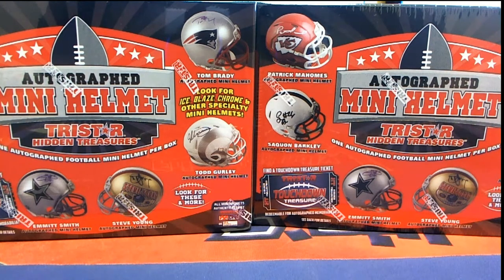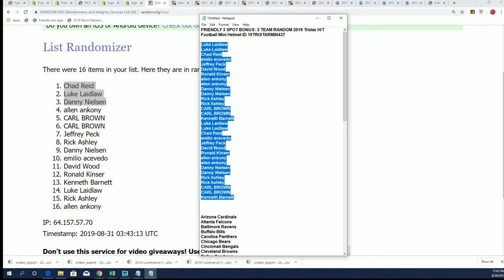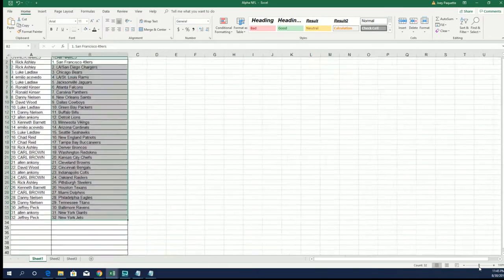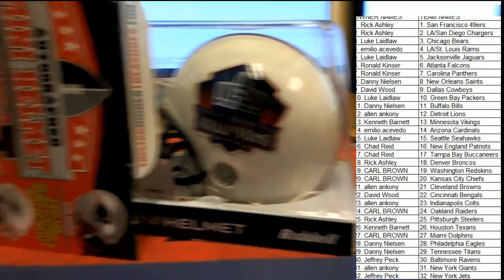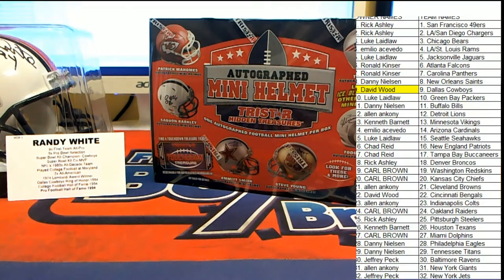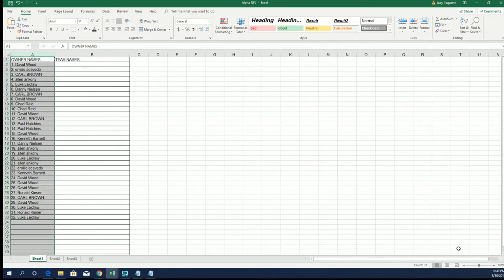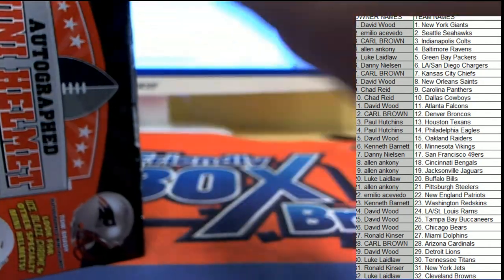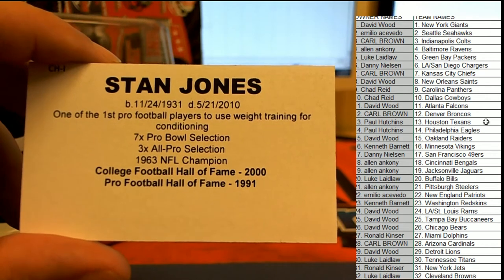2019 Tristar HT Football Mini Helmet ID 19TRISTARMIN437 & ID 19TRISTARMIN438